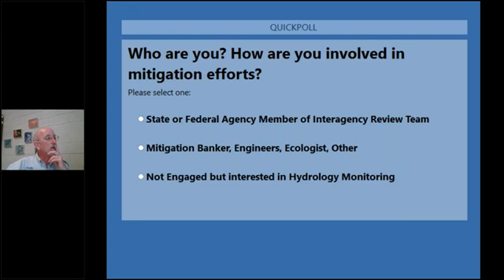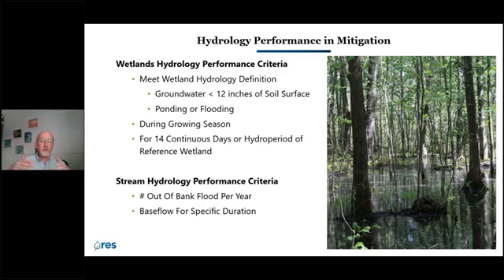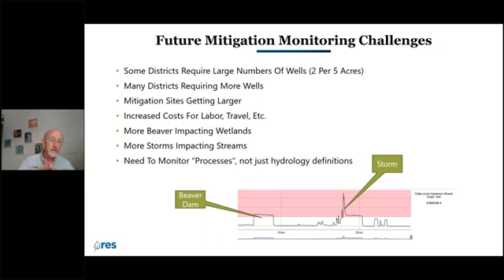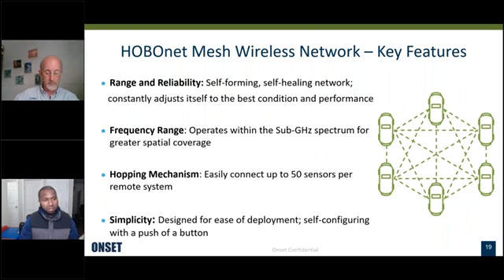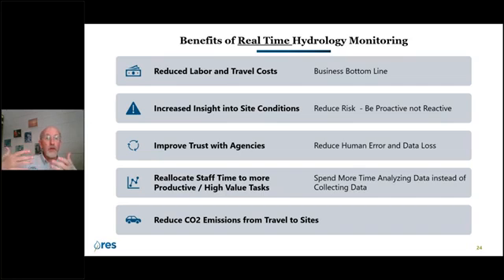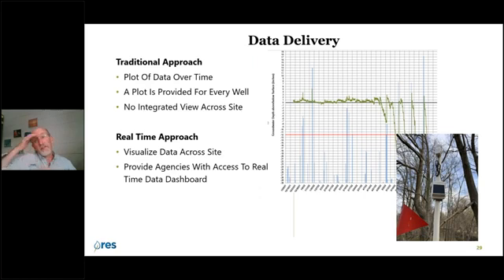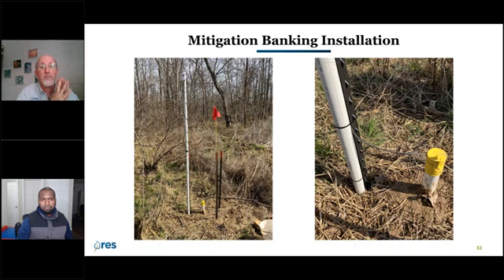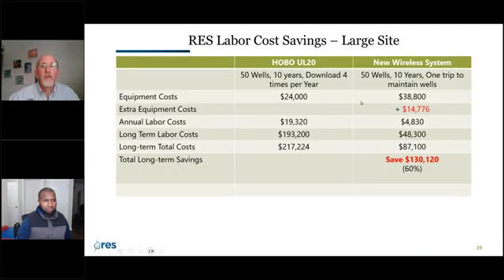How to use real time water level data for wetland and stream mitigation monitoring | HOBO